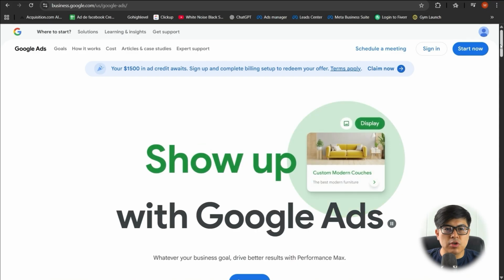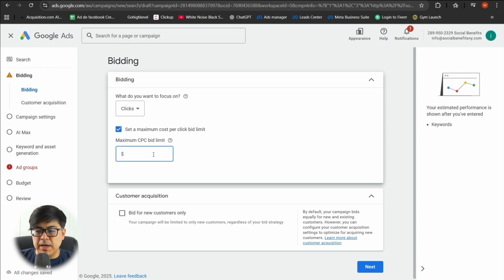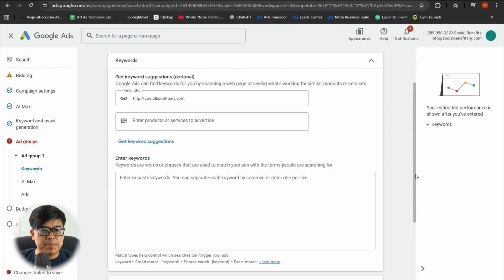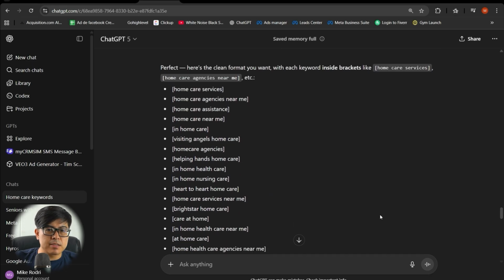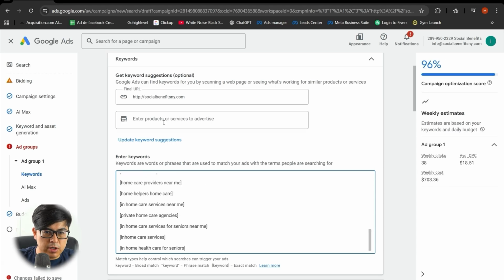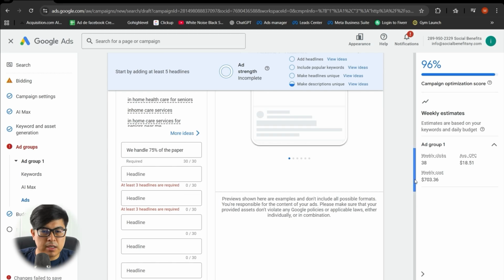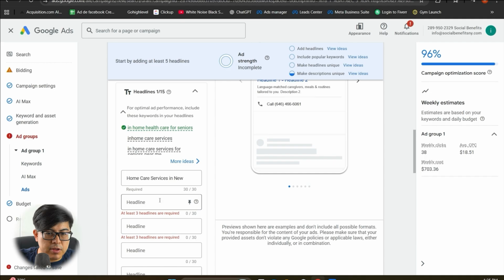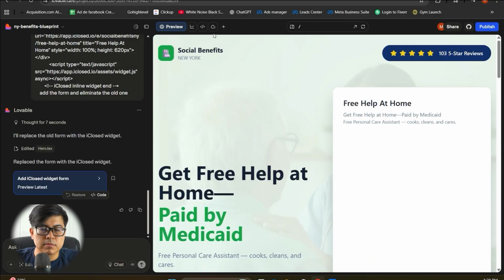How to Get Cheap Home Care Leads with Google Ads (Step-by-Step Beginner Tutorial) | Mike Quigua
👉 FREE: your custom home care growth plan + 3 custom videos

📈 I'm Mike. I help US home care agency owners add 5-10 new starts of care every month with simple local Meta video ads.

If families don't see you online, you don't exist. I fix that.

💸 Most agencies pay for flyers, events, and rent to "be present" in the community... but when families finally grab their phone and search "home care near me," they never see you.

🎁 FREE RESOURCES — no commitment:
▶️ 2-minute video on how the system works
📋 A custom plan for your market
🎬 3 custom videos on your first call